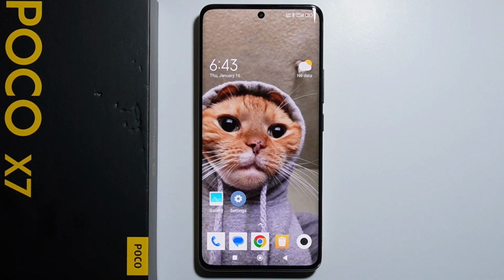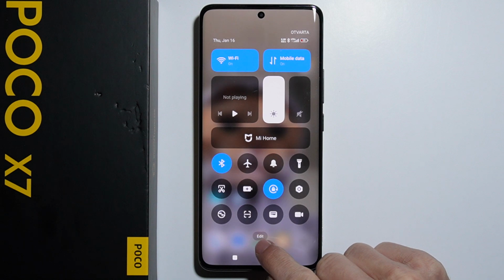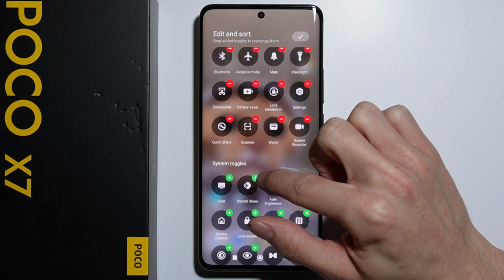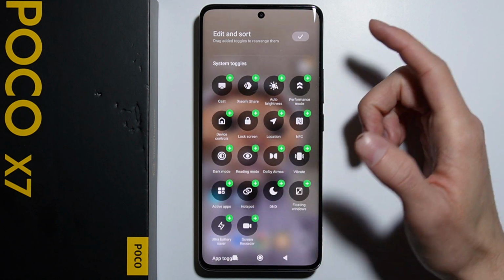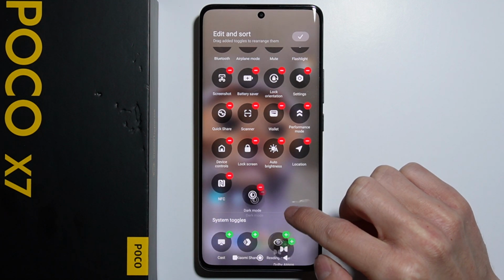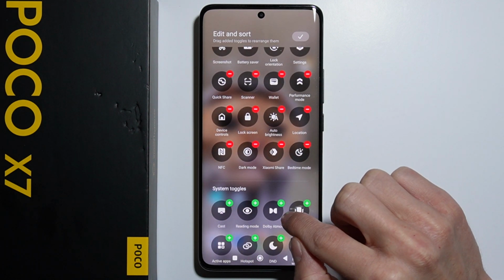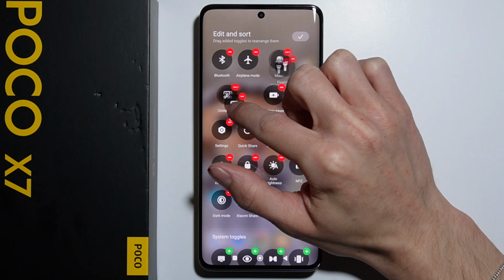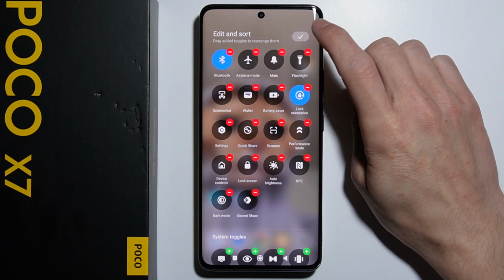Poco X7: How to Customize Quick Settings?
In this video, we’ll show you how to customize the Quick Settings on your Poco X7. Quick Settings give you easy access to important features like Wi-Fi, Bluetooth, and Do Not Disturb. Follow these simple steps to adjust which icons appear and rearrange them for your convenience. The Poco X7 lets you personalize your Quick Settings to improve your user experience and make navigation faster.

I'll do my best to reply promptly and assist you.